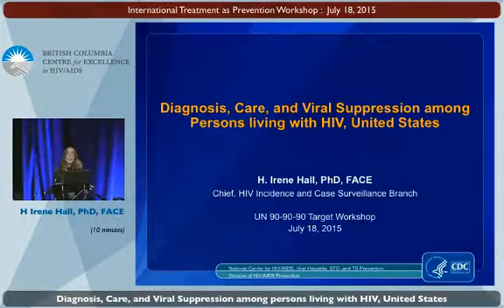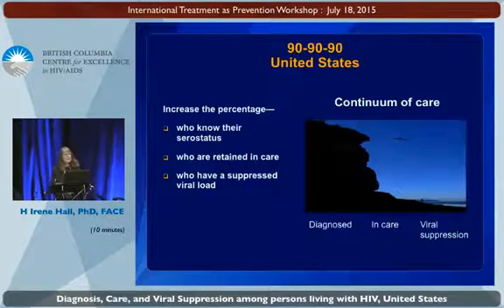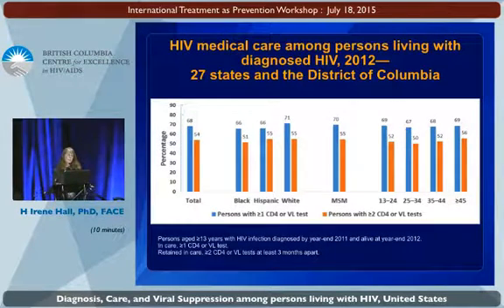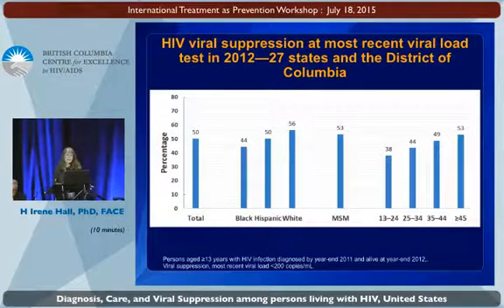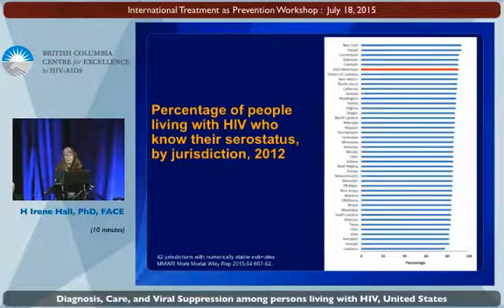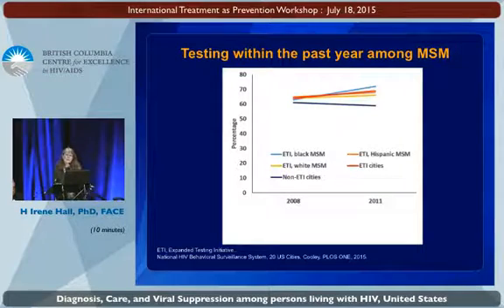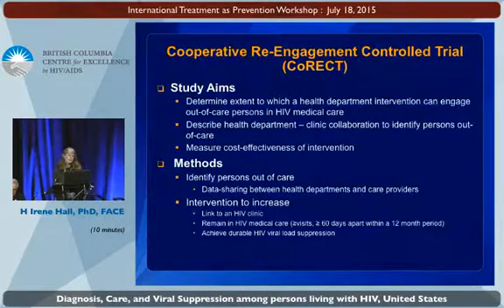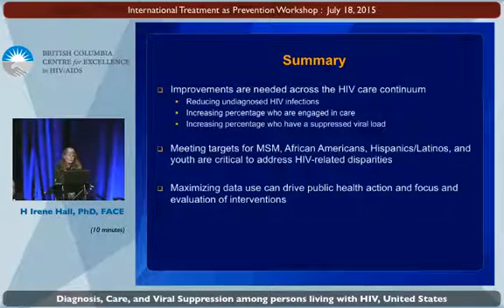Irene Hall speaking on Diagnosis, Care, and Viral Suppression among persons living with HIV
Diagnosis, Care, and Viral Suppression among persons living with HIV, United States

Irene Hall, PhD, FACE, Chief, HIV Incidence and Case Surveillance Branch, Division of HIV/AIDS Prevention, Centers for Disease Control & Prevention, USA